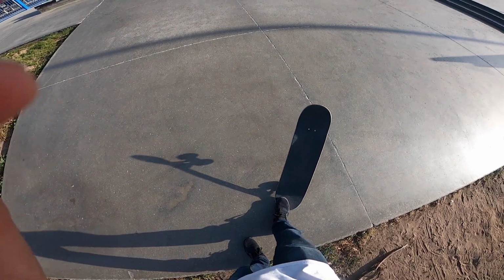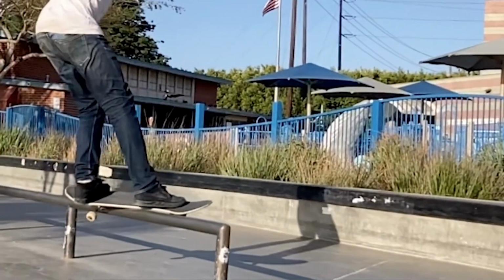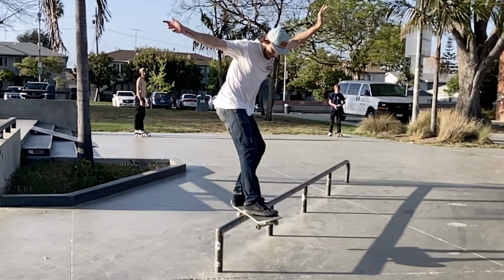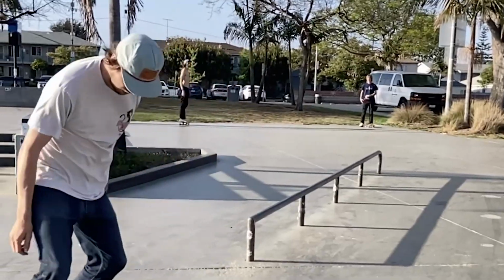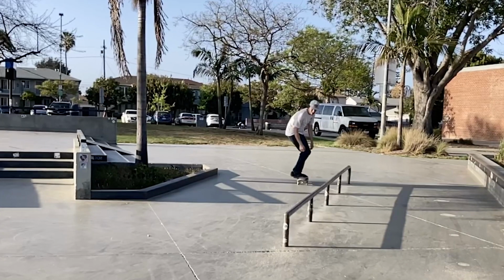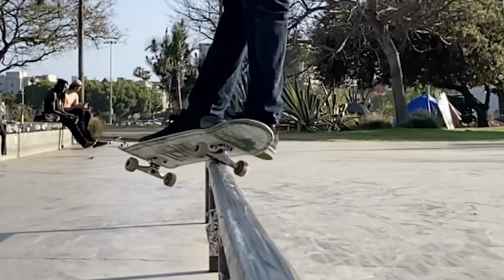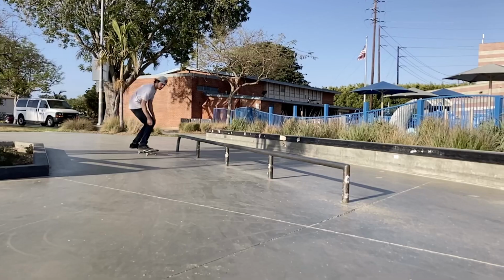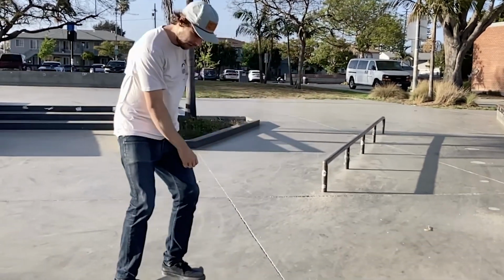How To Frontside Feeble grind ( FS Feeble skateboarding)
In this Video I show you how to do a frontside feeble grind or a front feeble on your skateboard!

If you live in Southern California and would like to get some In Person Skateboard Coaching
book a lesson below